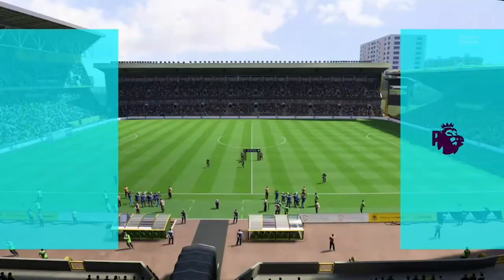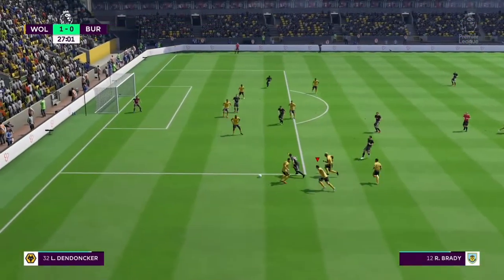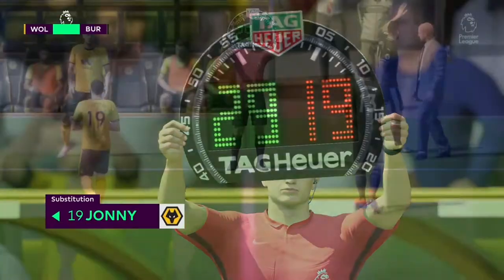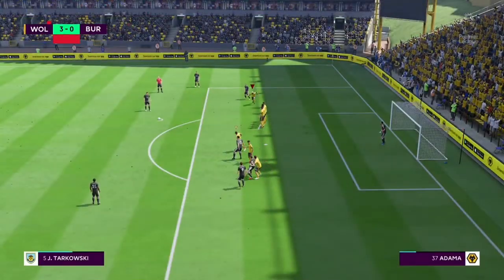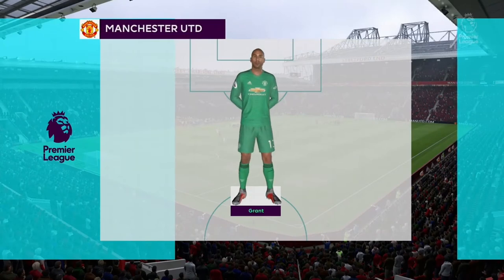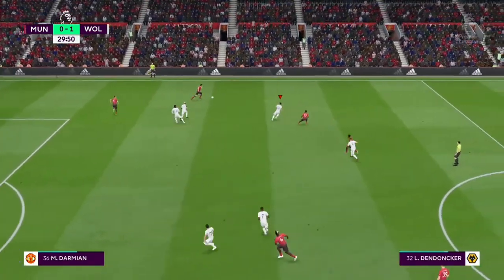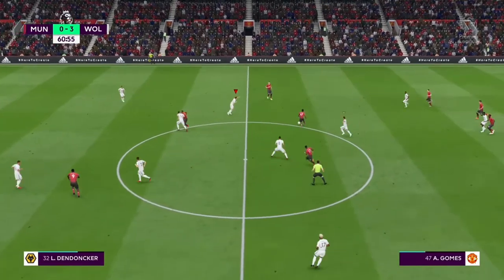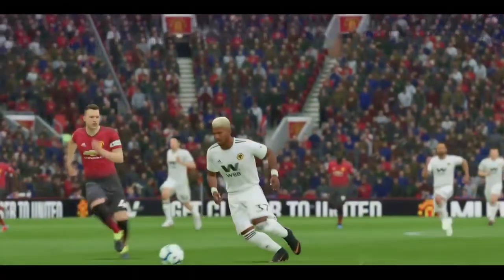Fifa 19 Career Wolverhampton F.C. # 5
Здравейте Аз съм BK / Salut je suis BK